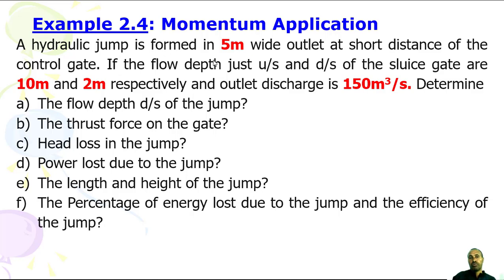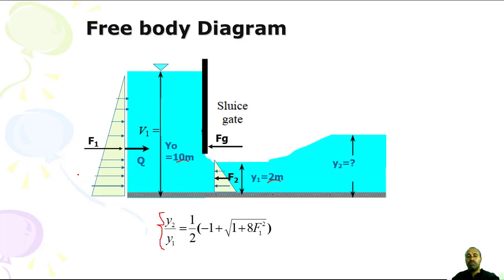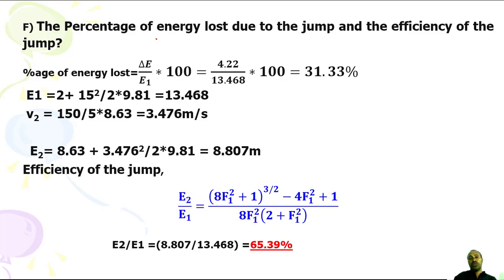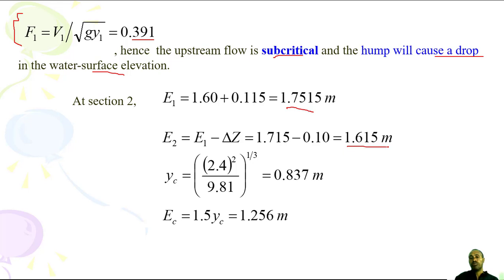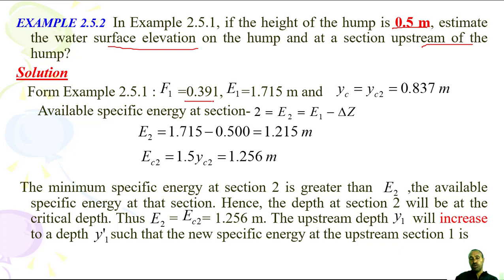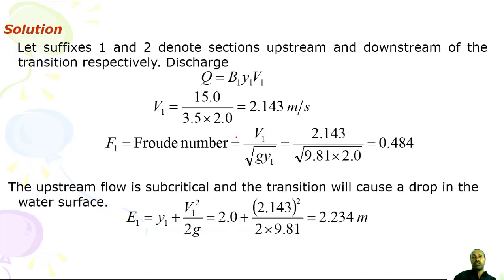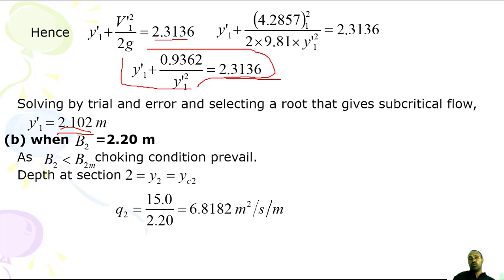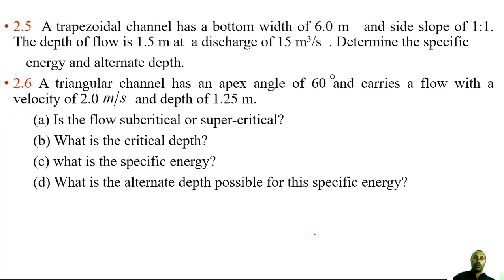Examples on channel transition with a hump and width constriction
Examples on channel transitions
In this tutorial video, I am going to show you how to calculate the critical specific energy, the water surface elevation for a channel with a hump and for a contracted channel. Moreover, I will show you how to compute the minimum width required to avoid chocking and the application of momentum about the  force exerted on the gate.